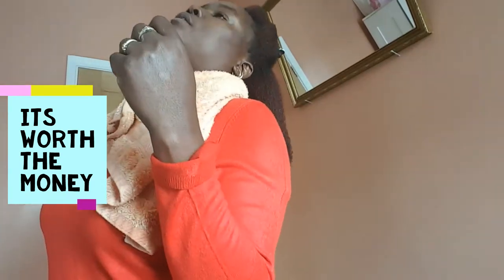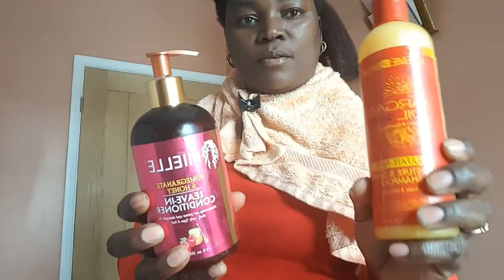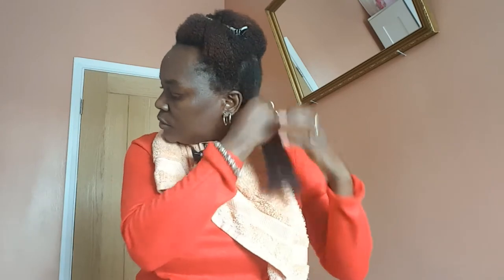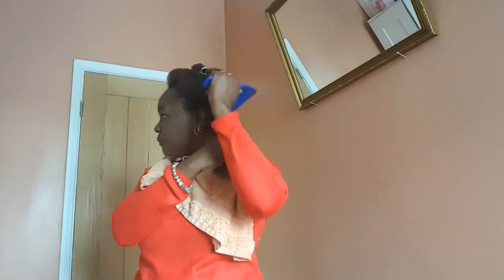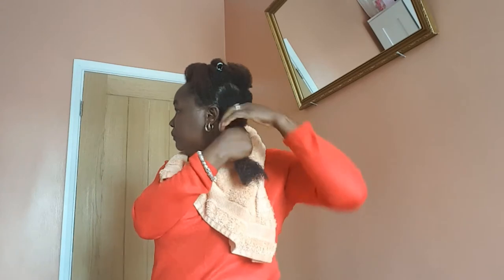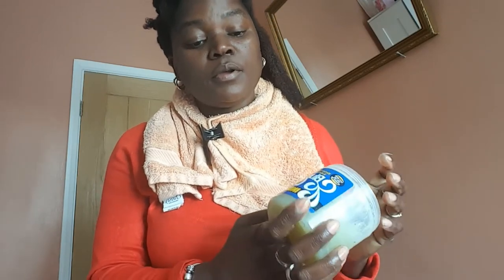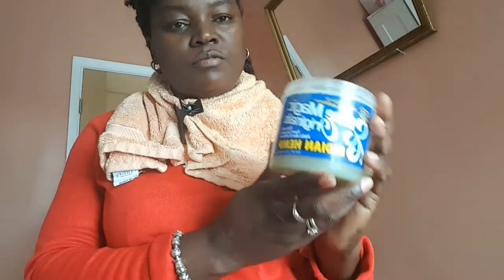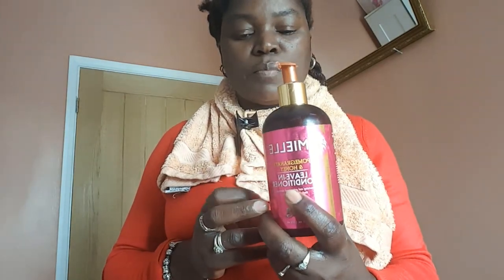Review Mielle organics pomegranate&honey leavein conditioner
I Super, Super love this product , i just use this together with indian hemp grease and the results guys  woooooh amaizing, It strengthens the hair,it softens nad detangles hair well. makes my hair very moisturising ,gives me agood hold , the smell is amaizing guys  .it gives me abeautiful twist out.let me know if you have tried it or if your going to  and please like share and subscribe  means alot thanks again @watson

Check the links for more down